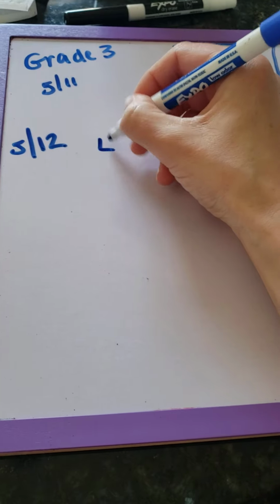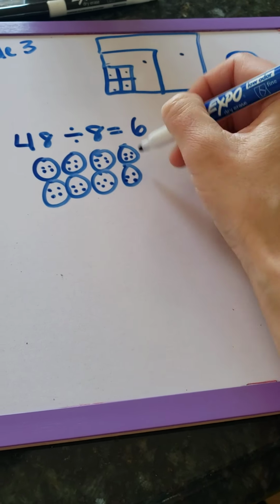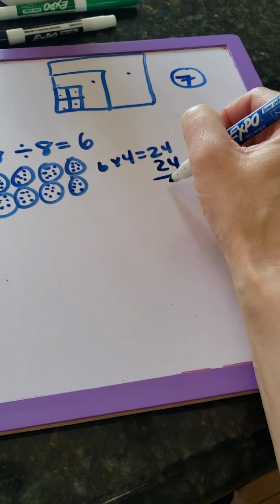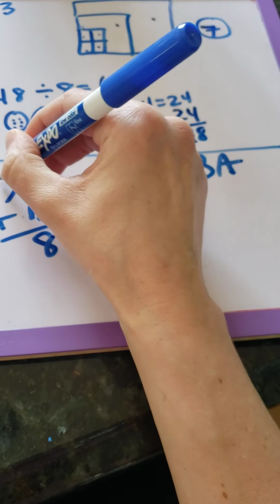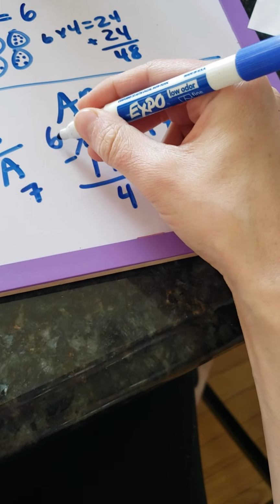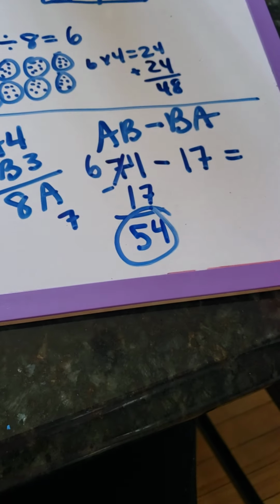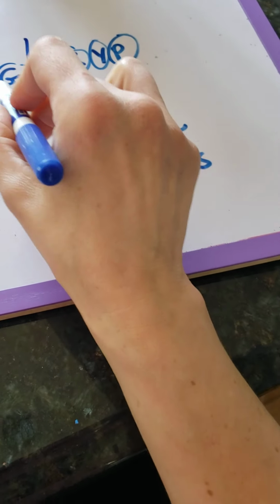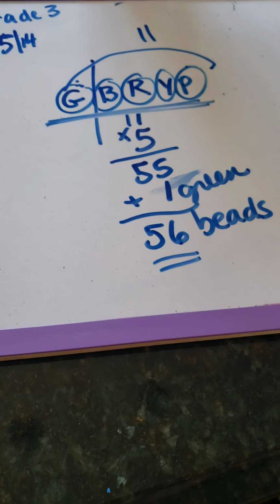Grade 3 POD Solutions Week of 5/11-5/14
Watch this video to check your work!